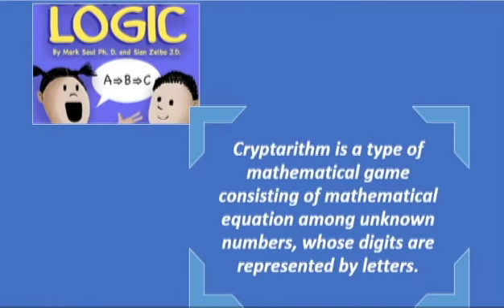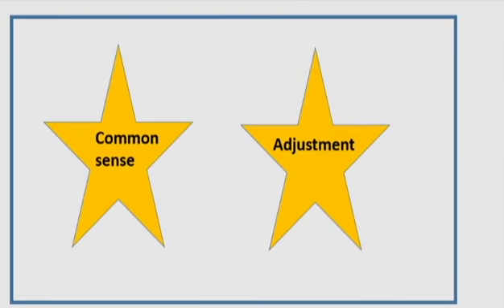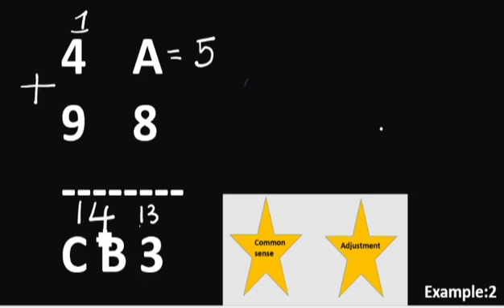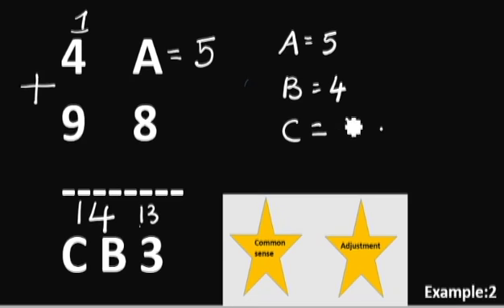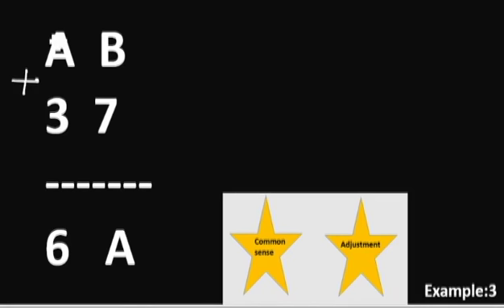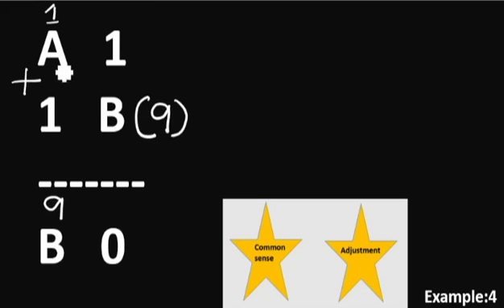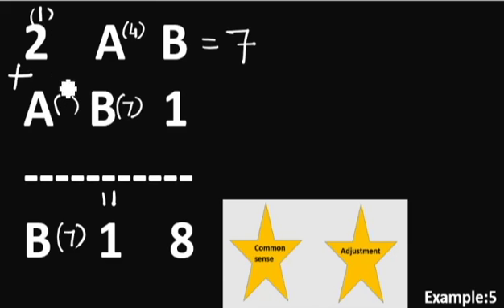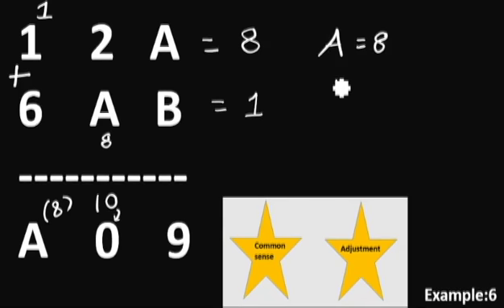PLAYING WITH NUMBERS-CRYPTARITHM IN ENGLISH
hello
I am bharati manur teacher in GHS jalahalli north2 bangalore north district.
My intension to make videos is to help all students of karnataka to take upcoming sslc examination with sportive spirit and confidence and score good marks.
I am also assisting teachers of karnataka to help their students with new and innovative methods of study along with traditional method and learn mathematics very comfortably.
It is really cruciall time in life of all students who are taking board exam because it is first board exam in thier life.This experience can be made very pleasant with little effort from teacher community.Here teachers play very important role,they not only facilate math knowledge but empower them with confidence and perfection to reach new hights.
so I am  discussing model question paper for board exams  and discuss all that is directly and indirectly related to sslc examination.it may be syllabus in detail,question paper,passing package,blue print, weightage or any academic, physical,phychological, mental problems of students related to study and examination.